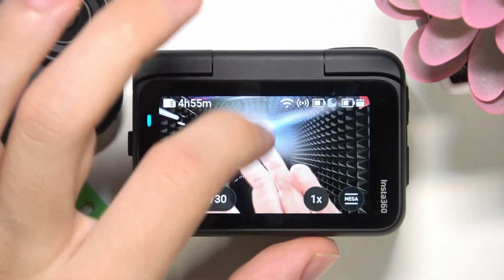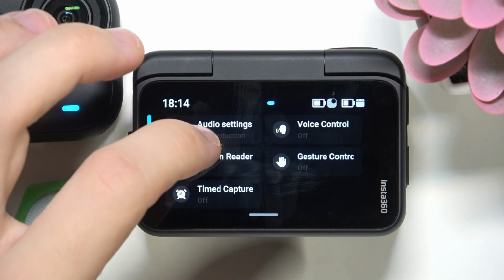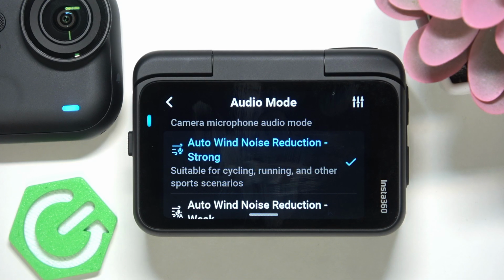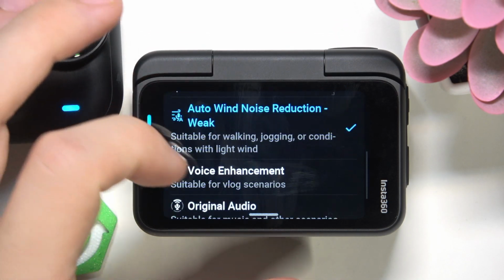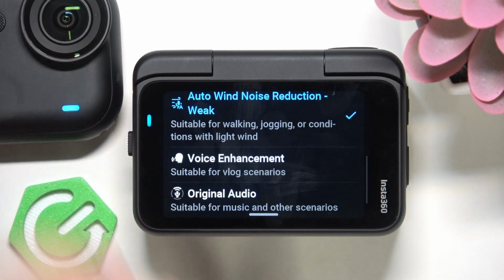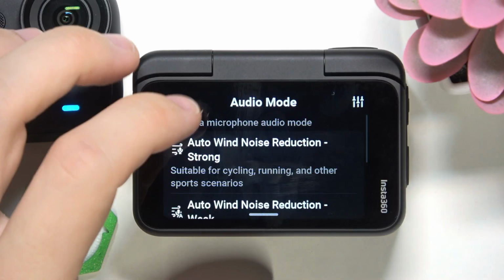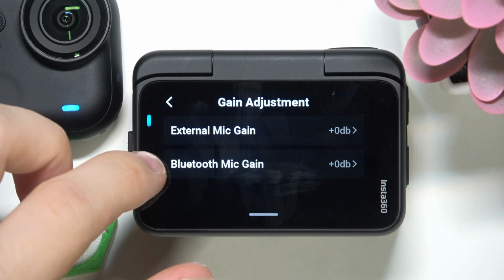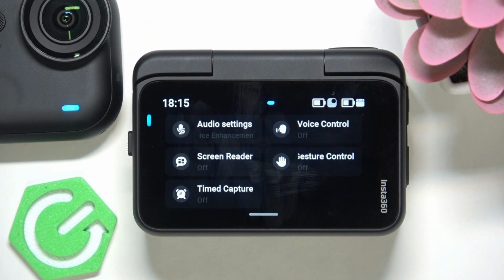INSTA360 GO Ultra – How to Change Audio Mode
If you want to get the best sound quality from your INSTA360 GO Ultra, knowing how to change the audio mode is essential. In this video, we show you step by step how to access the audio settings and switch between different audio modes like auto wind noise reduction (strong or weak), voice enhancement, and original audio. You’ll also learn how to adjust the microphone gain for better volume control. Whether you’re cycling, running, vlogging, or recording music, you can easily set the best audio mode for your needs on the INSTA360 GO Ultra.

How to change audio mode on INSTA360 GO Ultra?
How to adjust microphone gain on INSTA360 GO Ultra?
Where are the audio settings on INSTA360 GO Ultra?

0:00 Introduction
0:10 Accessing audio settings
0:23 Overview of audio modes
0:51 Selecting the best audio mode
1:04 Adjusting microphone gain
1:16 Final tips